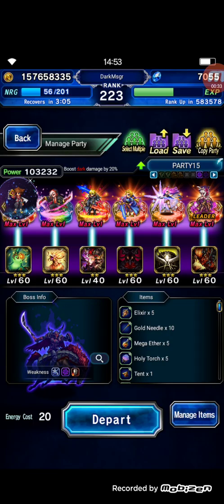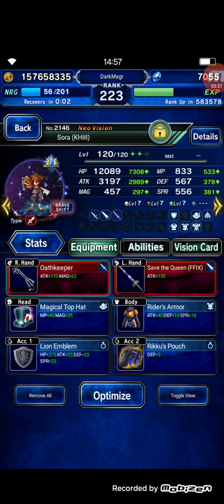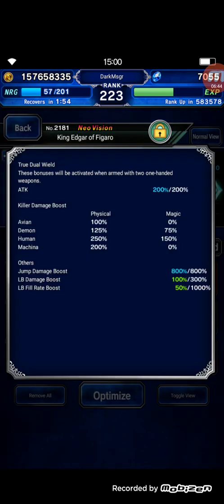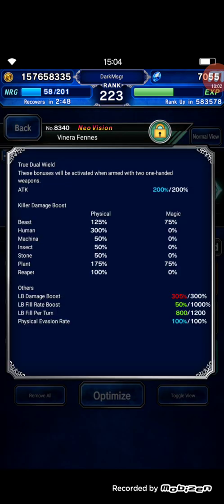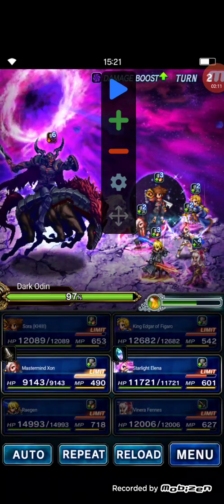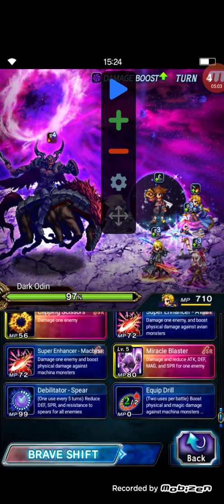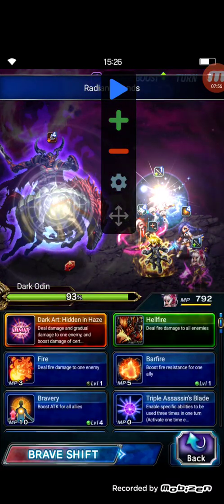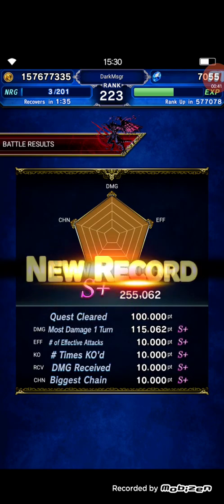FFBE Global Dark Vision #12 - Dark Odin (9.4B Damage)